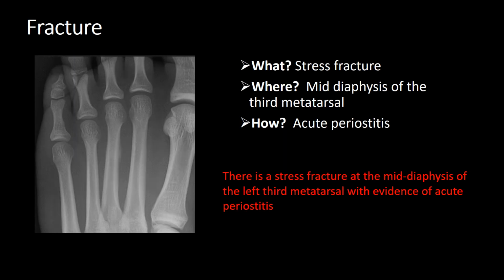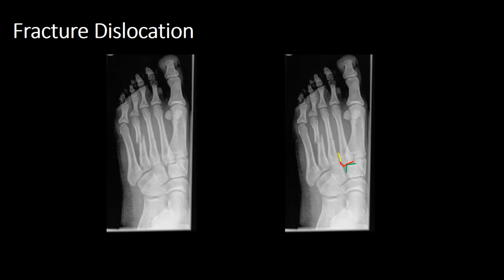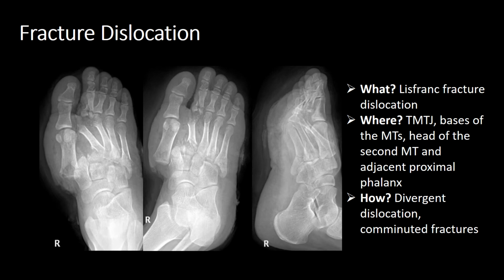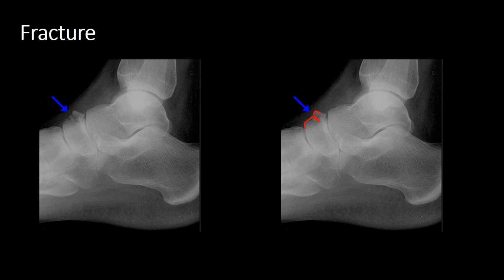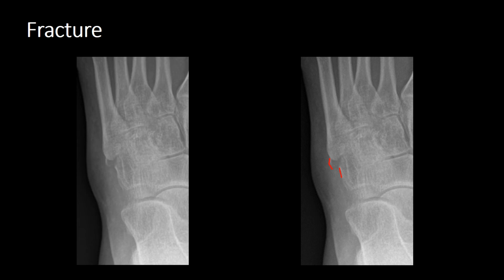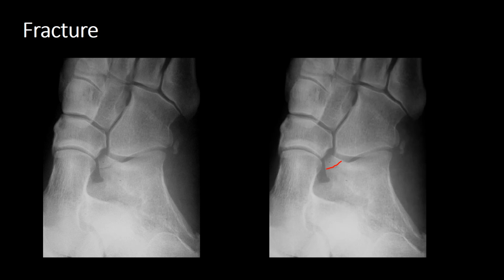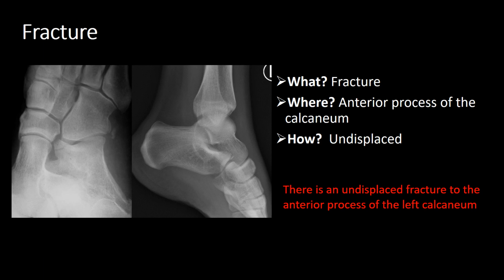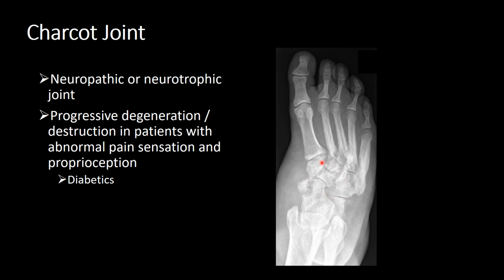Foot Part 2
This video is part 2 of 2 on the foot. We use clinical case examples throughout to demonstrate fracture and fracture dislocations of the foot, followed by Kohler's disease and Charcot's specifically.